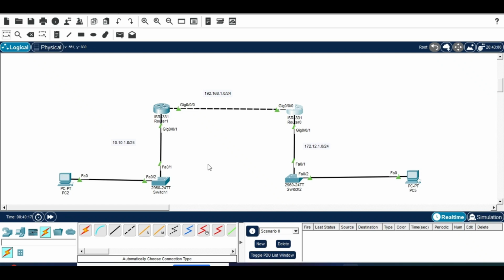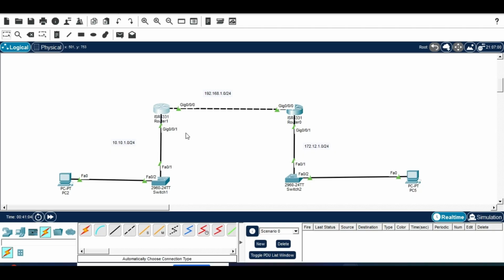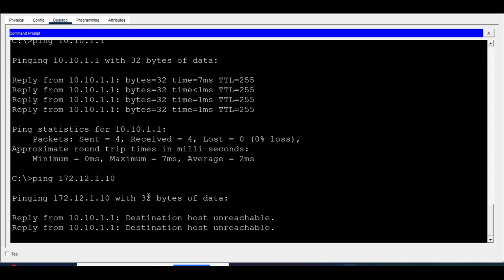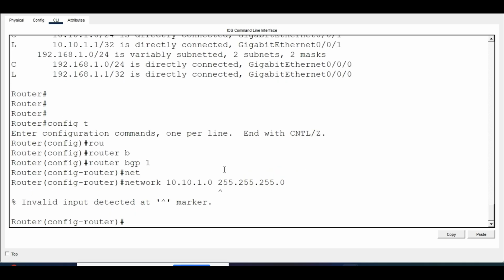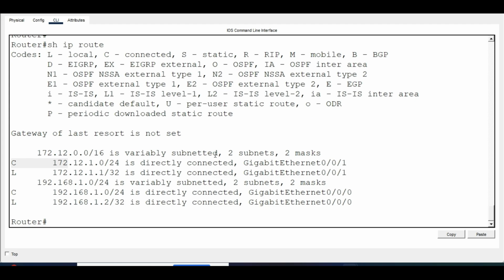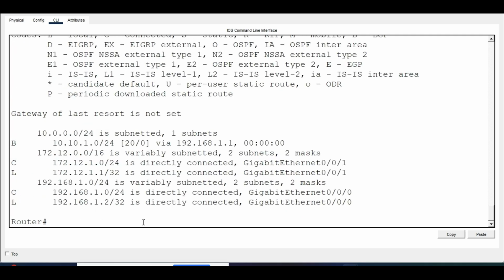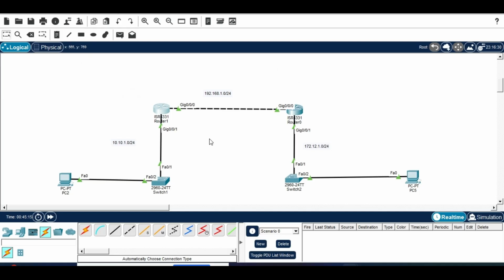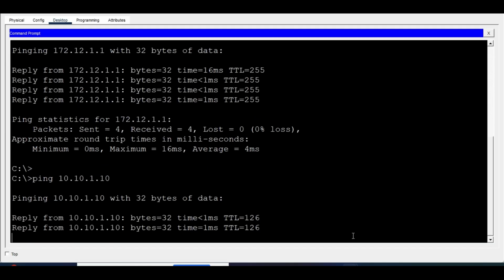CCNA - Basic BGP Configuration - Cisco Router configuration Cisco Packer Tracer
"How to Configure BGP"
Unlock the power of Border Gateway Protocol (BGP) in this hands-on tutorial designed for aspiring network engineers and IT professionals. Whether you're preparing for certifications like CCNA or diving into advanced routing concepts, this video walks you through the complete BGP configuration process.
What you'll learn:
What is BGP and why it's critical for internet routing
How to set up BGP peering (iBGP and eBGP)